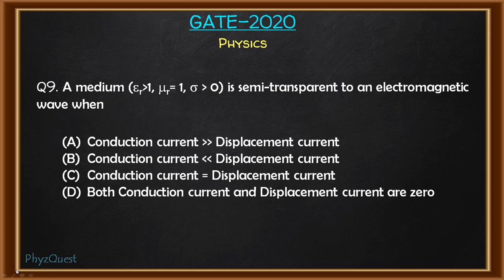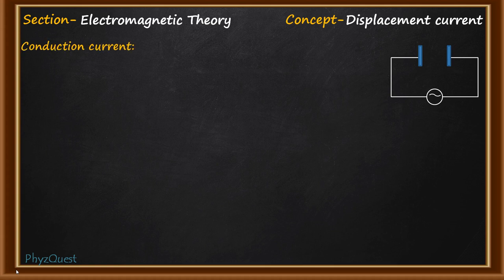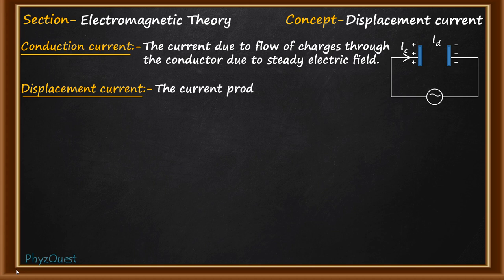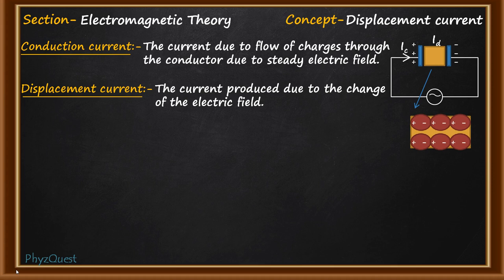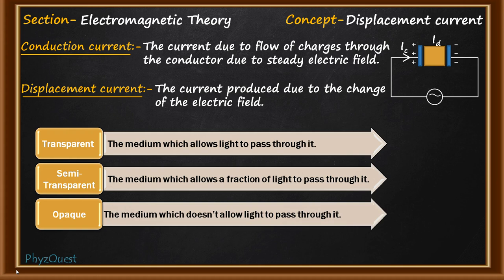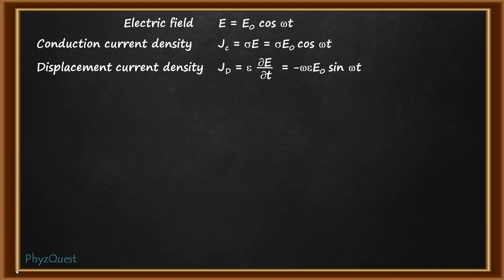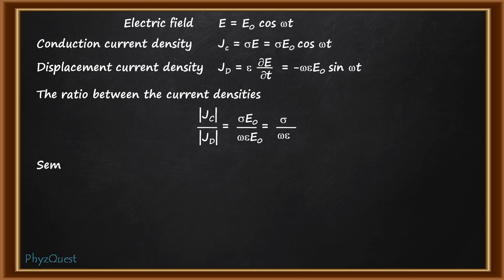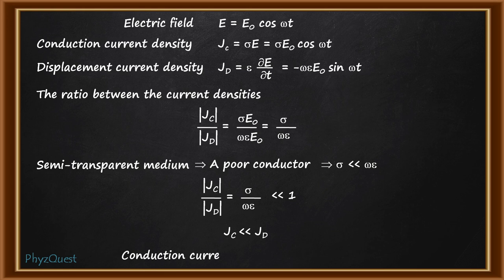GATE 2020 Physics Solution |Question-9| Electromagnetic Theory| Displacement Current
This is the detail solution video of GATE 2020 Physics Solution Question-9.